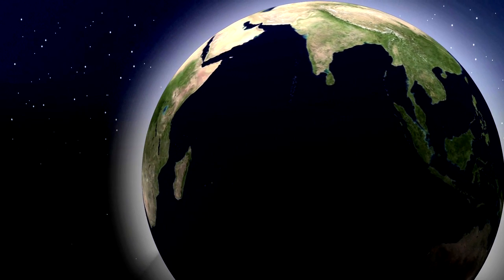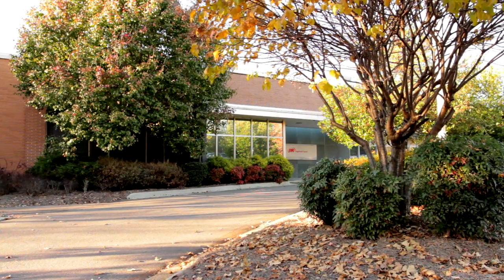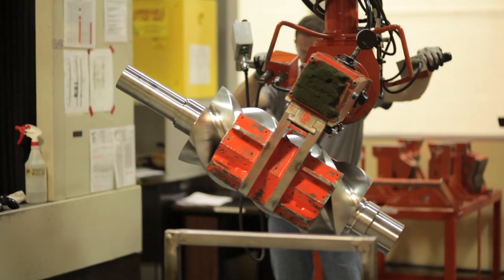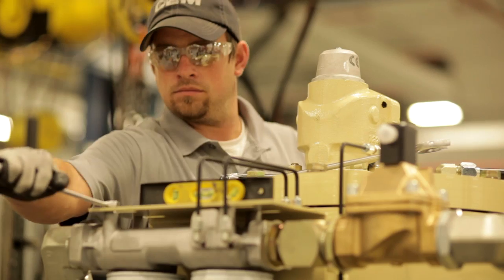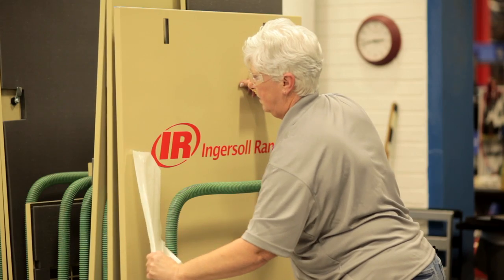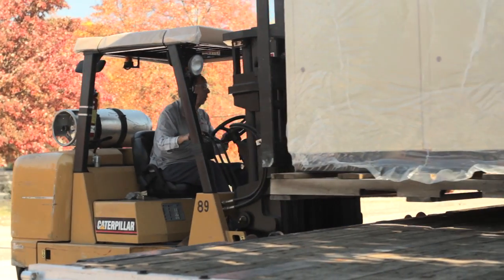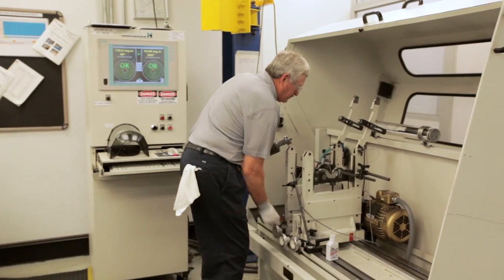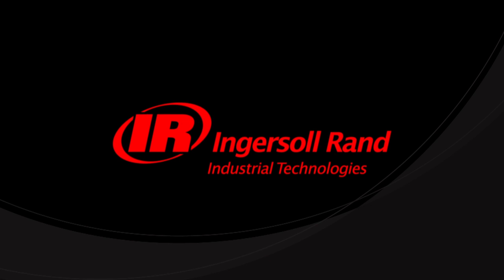Mocksville Facility Video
This video was filmed at the Ingersoll Rand Mocksville facility in North Carolina and provides a general overview of our rotary screw and centrifugal air compressor manufacturing processes and capabilities.